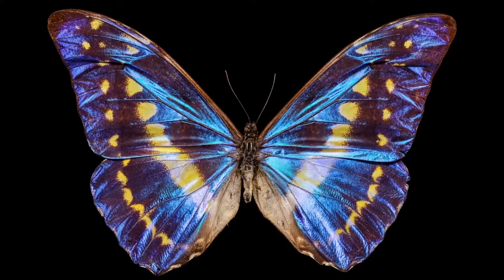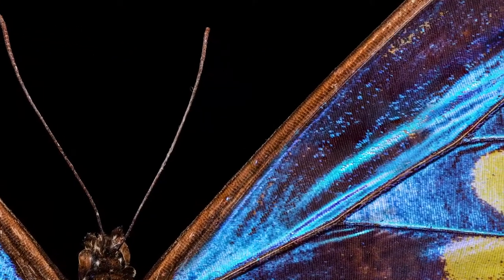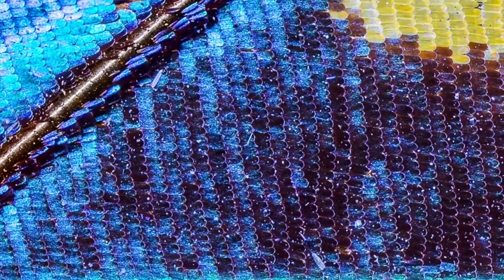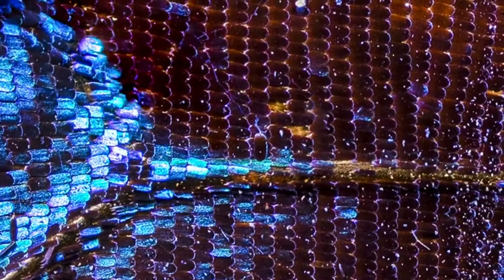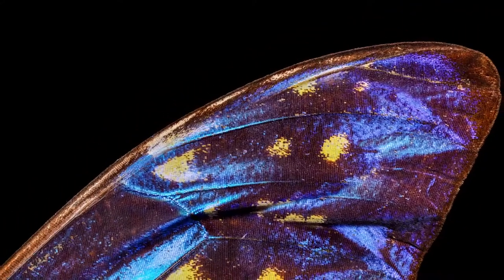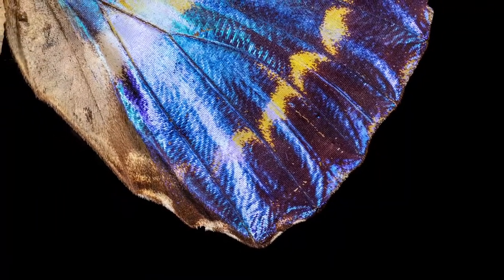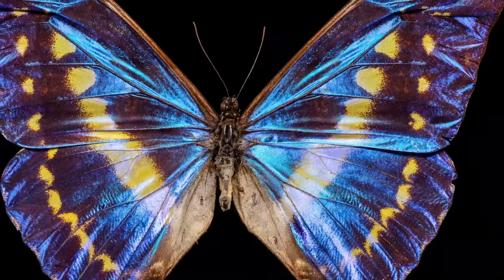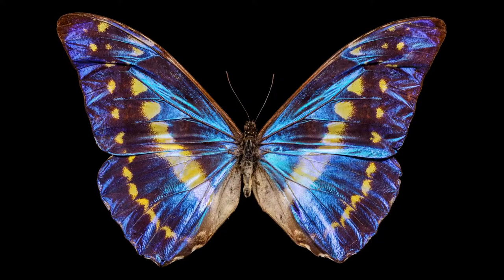BES MacroPro Photography: Blue Morpho Butterfly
Part of a series of bespoke video installations were provided by BES member Ed Hall, founder of MacroPro Photography.

Eds work features the exquisite detailing of invertebrates such as this Blue Morpho Butterfly (Morpho cypris). Through animating his composite macro photography consisting of thousands of individual images of a single specimen, Ed’s work highlights the value of digitising museum collections to protect them for future research.

Ed Hall: "I work with museums and educational institutions, using modern technological solutions to improve the digital preservation and educational accessibility of important natural history collections".